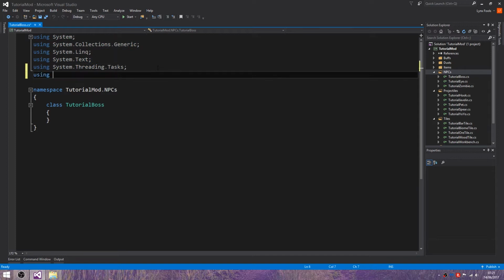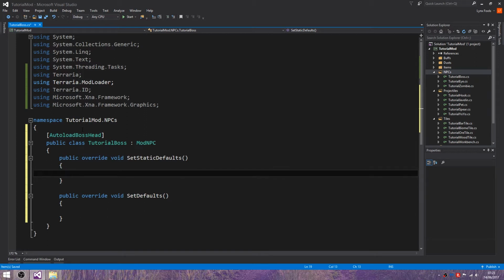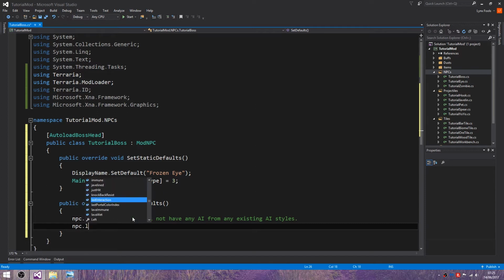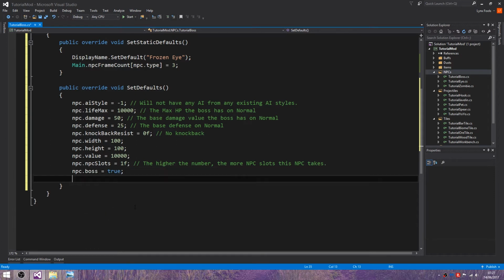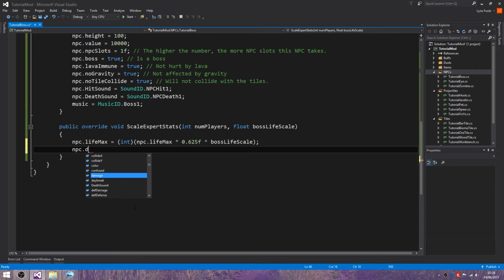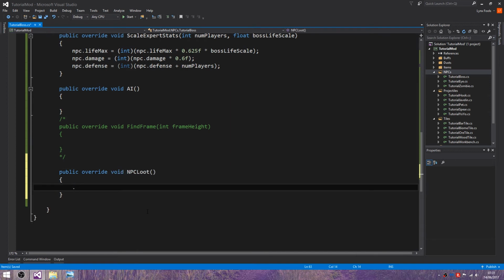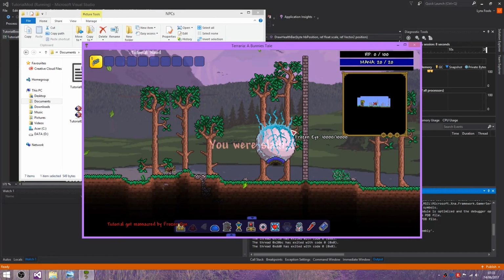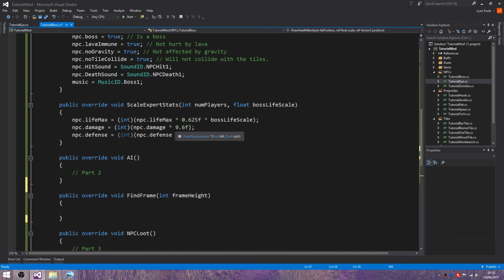OUTDATED! - Terraria Modding Tutorial - Custom Boss Part 1 - Setting Up - tModLoader 0.10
► Video Information

In this episode we begin setting up our boss. I show how to create a the Boss NPC and show the files you will need to get it working. We will focus on AI in the next episode and summoning and stuff in the episode after.